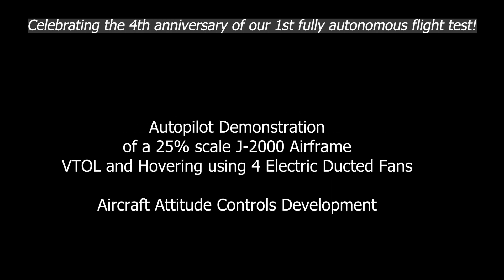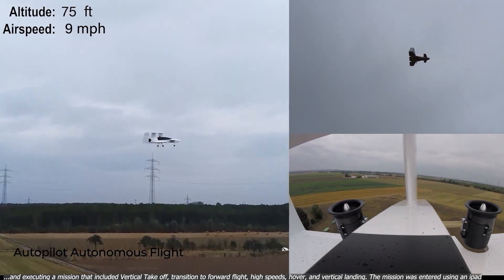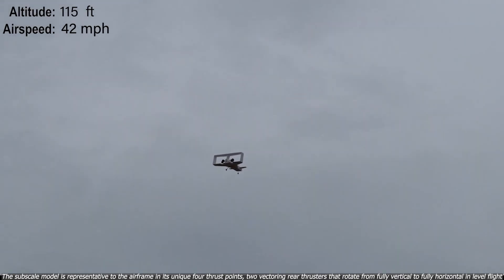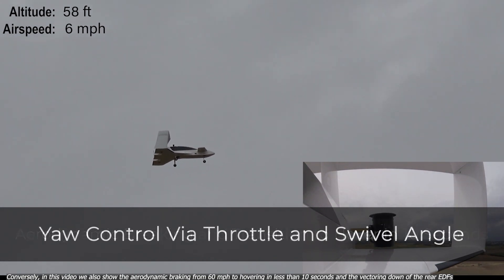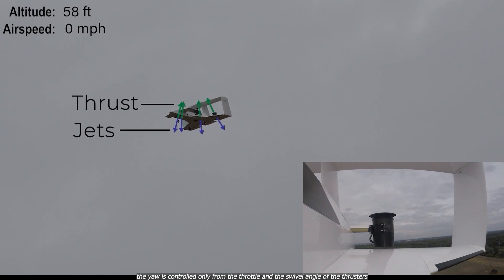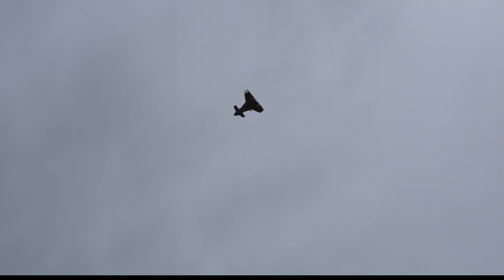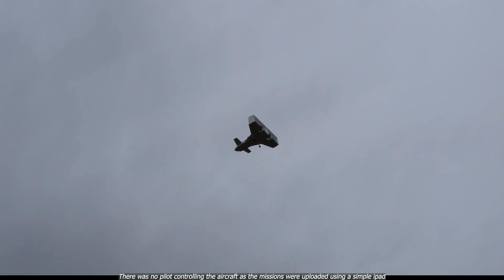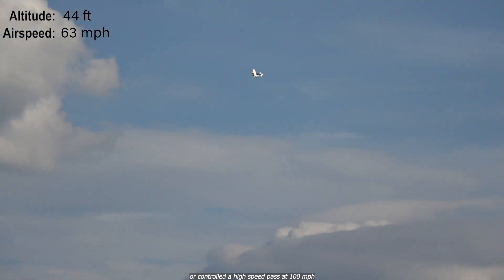Anniv final captions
We are excited to celebrate the 4th anniversary of our first autonomous flight using our unique airframe! Join us in “happy birthday” wishes for the groundbreaking technology that is revolutionizing the $1T advanced air mobility market.
This milestone was extremely important because the architecture and controls that make our aircraft so unique were demonstrated to execute typical VTOL, hover, and forward flight maneuvers without any input from a pilot during flight. Only an ipad was used to upload the mission before the flight.